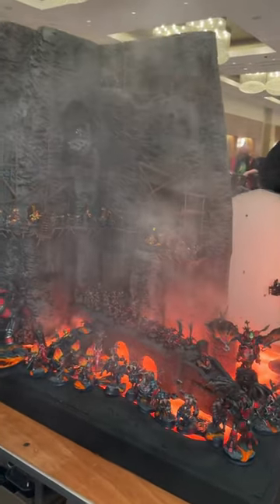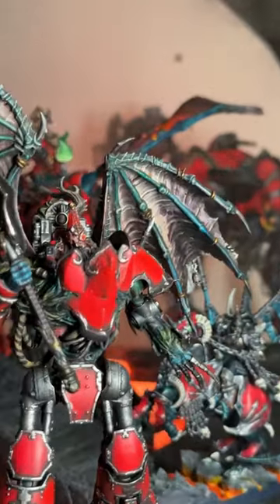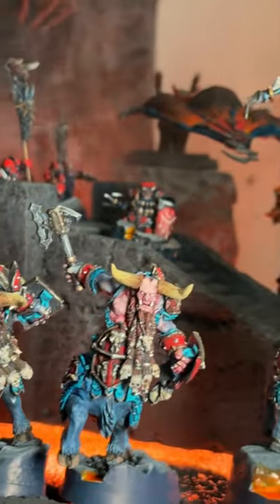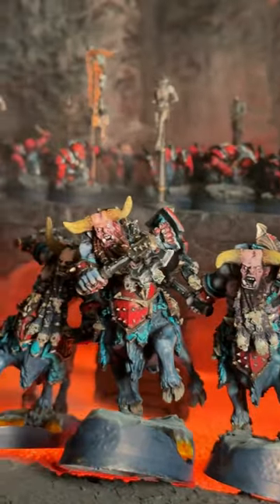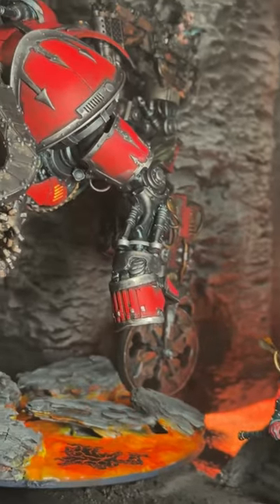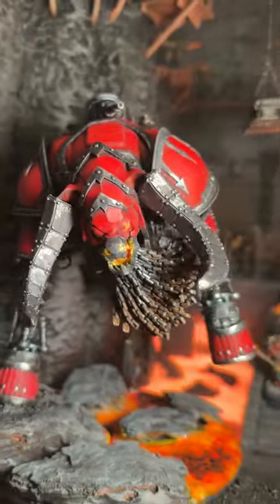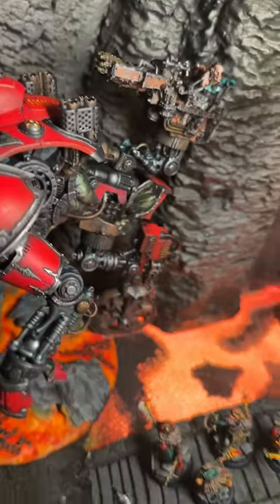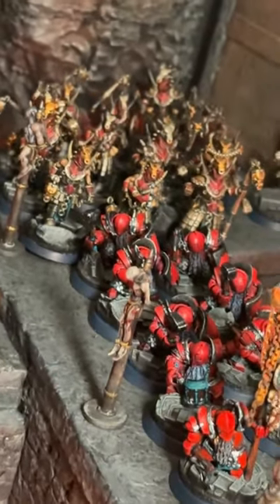Chaos Dwarves Emerge Again in This Fiery Forge Diorama 🔥🔥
At Adepticon 2023, we got to talk to Aqshy Mountain Oysters about their amazing Chaos Legions of Azgorh Dwarf army diorama for the Age of Sigmar team tournament!

Hobby Supplies
Paint Your Army in Only 30 Days
15ml Dropper Bottles
30ml Dropper Bottles (for contrast and large pots)

Figure Storage:
3M Double Sided Mounted Table (For Steel Sheets)
10 Adhesive Magnetic Sheets 8.5" x 11" 20 mil Magnet Peel & Stick